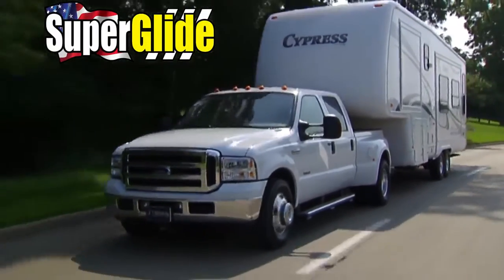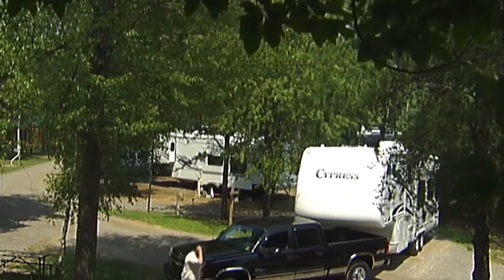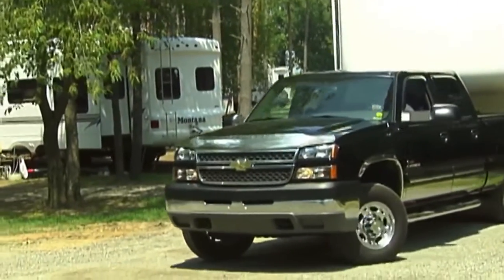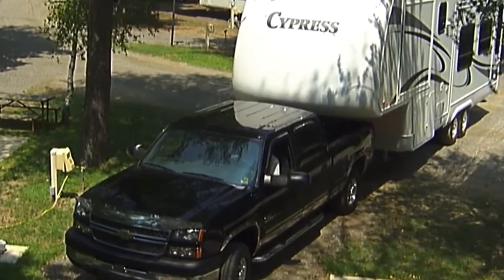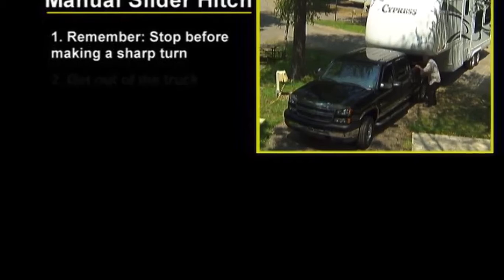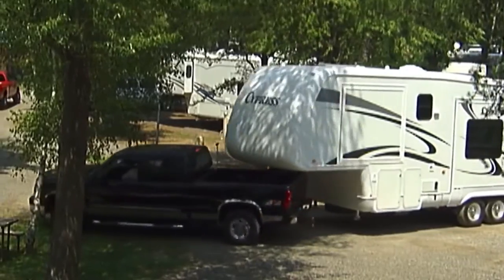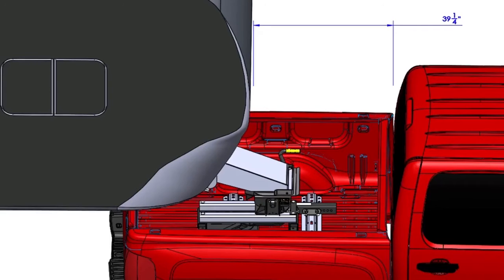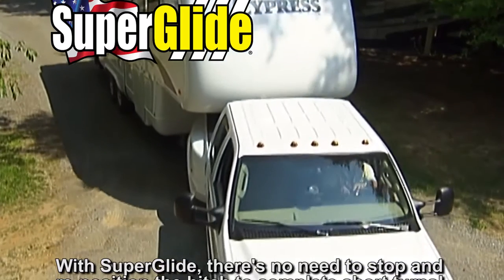PullRite SuperGlide How It Works! x264